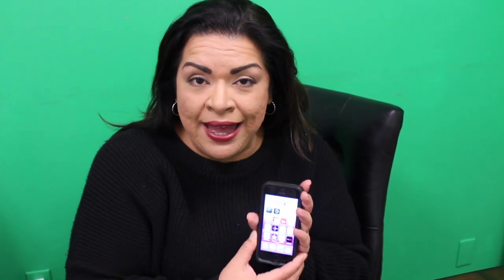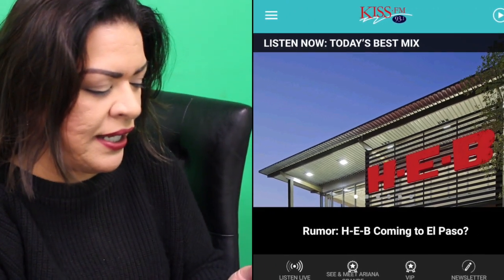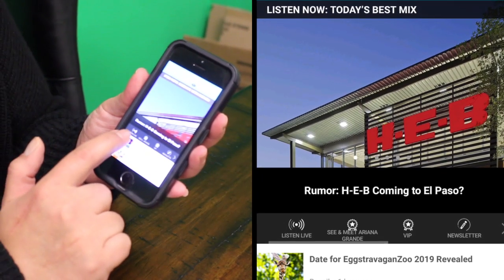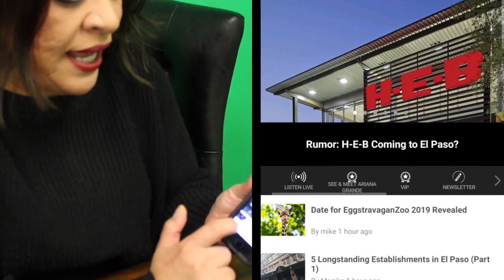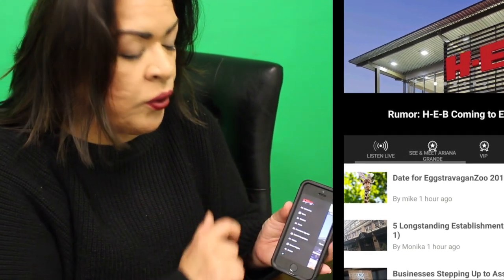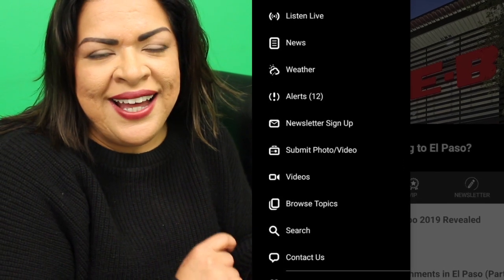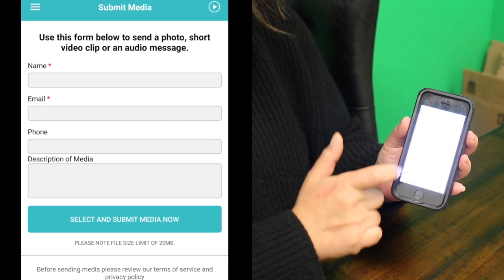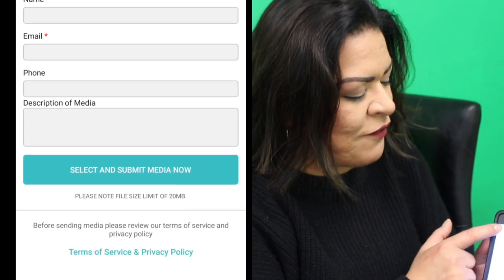Download the KISSFM App!